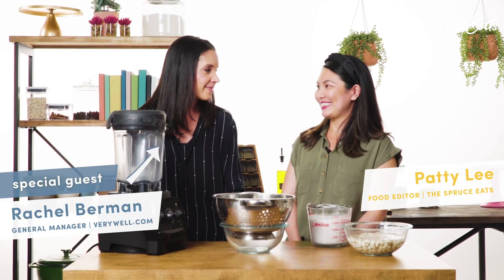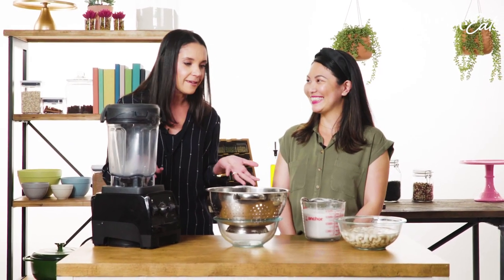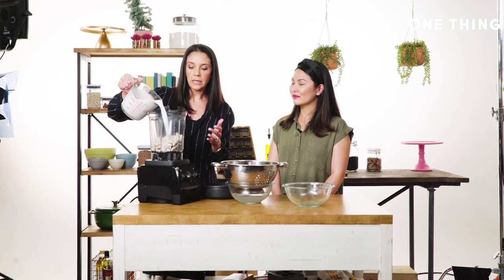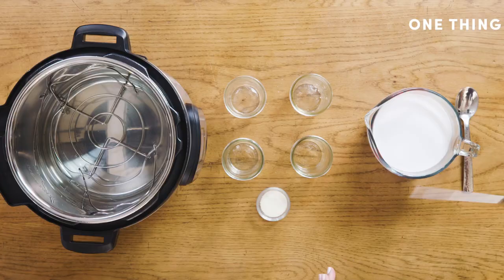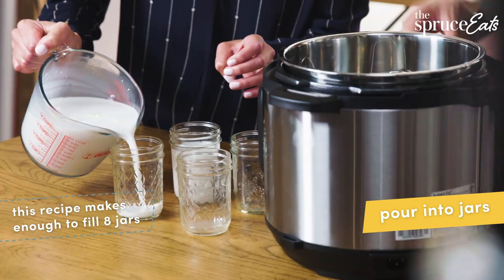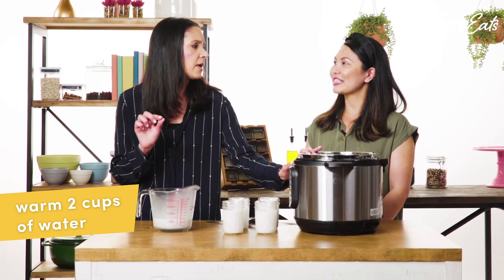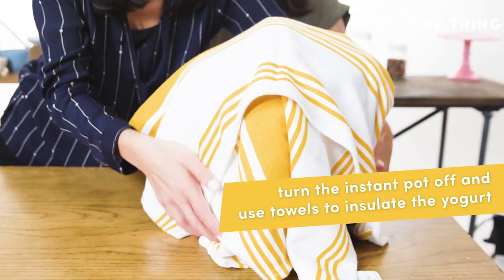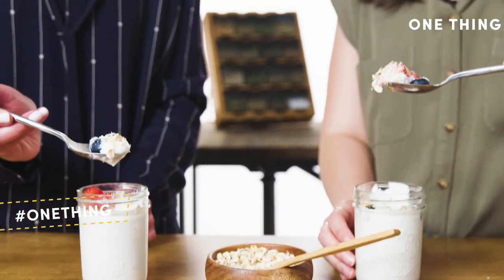How To Make Instant Pot Vegan Yogurt | One Thing by Spruce Eats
Learn how to make instant pot vegan yogurt at home with Rachel Berman, the general manager of verywell.com and our food editor Patty Lee! All you need are cashews, water, coconut milk and an Instant Pot and the toppings of your choice to make a breakfast of champions!Subscribe to The Spruce Eats for delicious recipes, one-of-a-kind hacks & more every week!